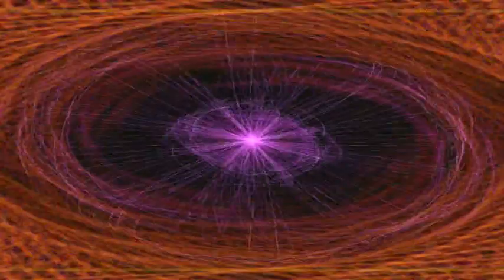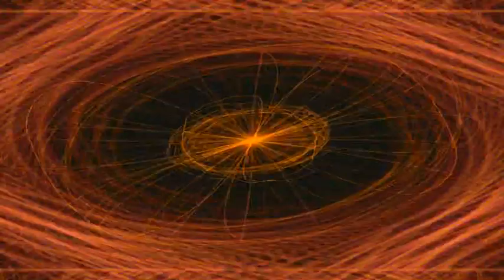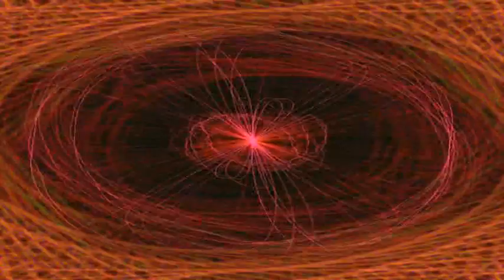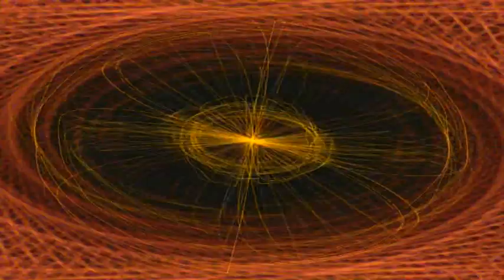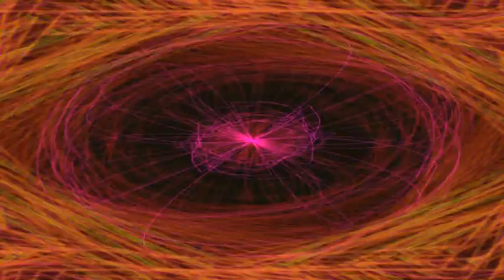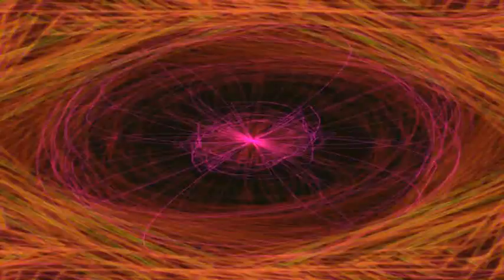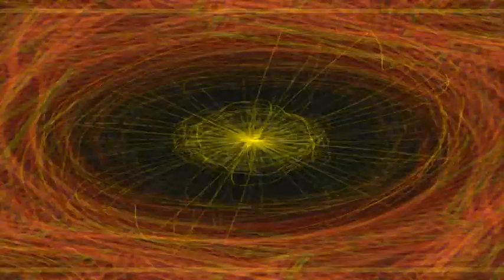Journey To The Crystal City - Monica Ward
A natural medium and psychic, Monica has used this guided meditation in her groups for over 35 years.
Originally recorded in a trance state, this meditation has now been set to music.
Monica's empowering voice and spiritually directed visualization takes you, the listener,
on a journey that will awaken your ability to join forces with the higher realms of your own spirituality.
The meditation will enable the beginner and the more experienced to embark on this journey to another dimension. You are about to be led into a higher vibrational state and be brought back gently and safely.